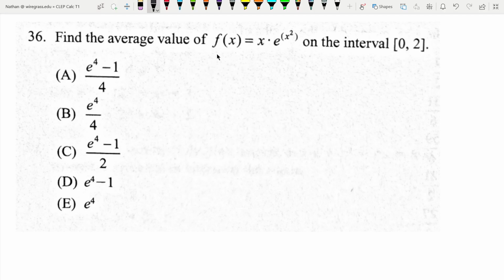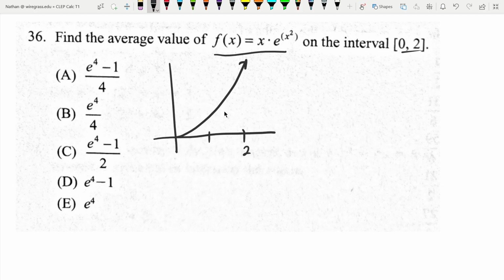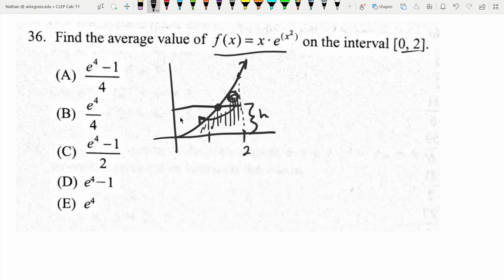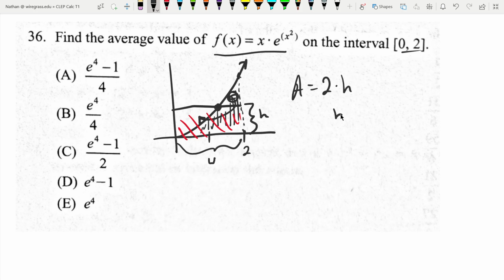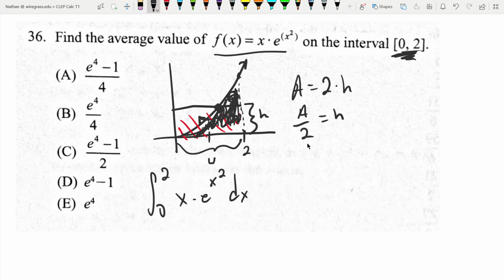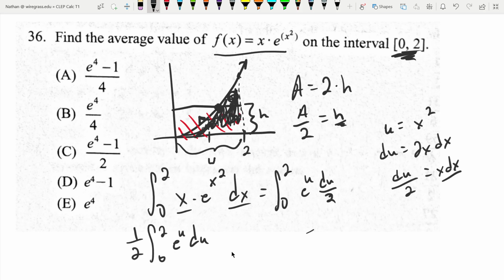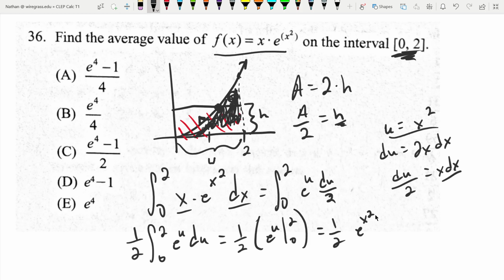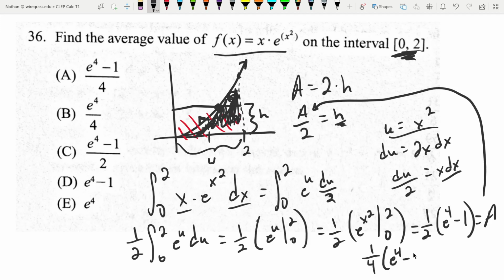Integrals (CLEP Calculus T1 #36)